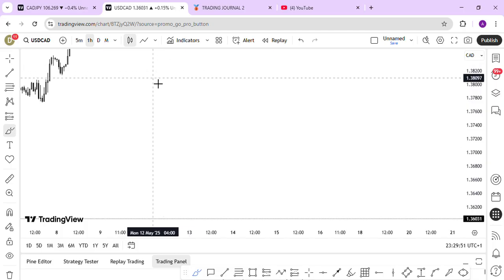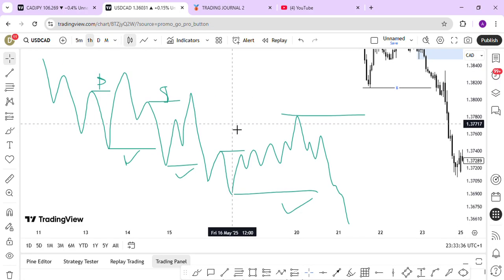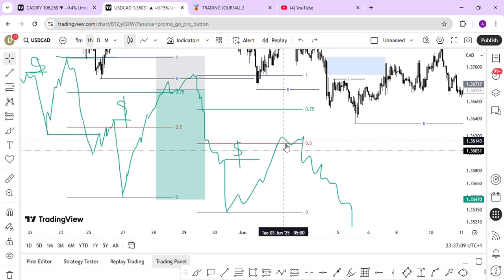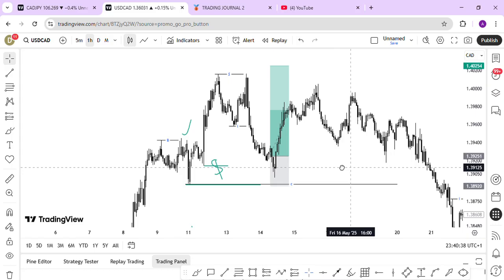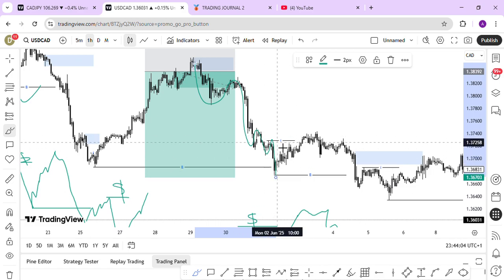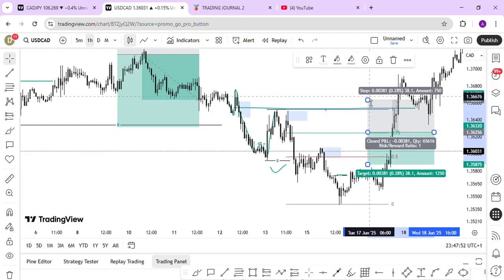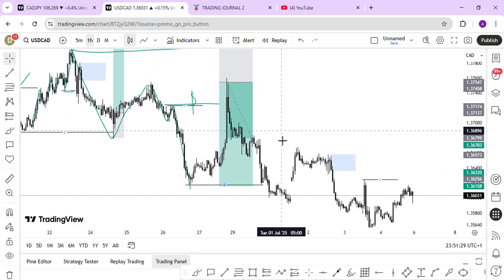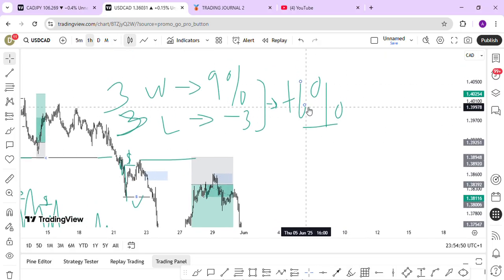I Tried This SIMPLE SMC STRATEGY for 30 Days and Here's What Happened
Curious about a simple strategy that could change your life? Watch as I test out this method for 30 days and reveal the results in this video! See the impact on my productivity, mindset, and overall well-being.